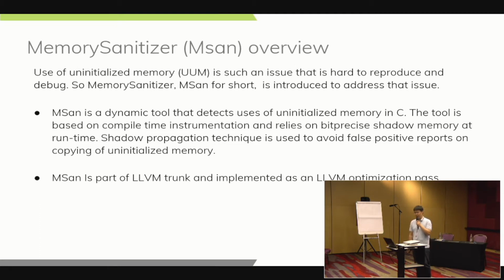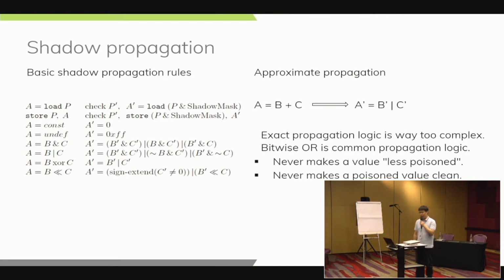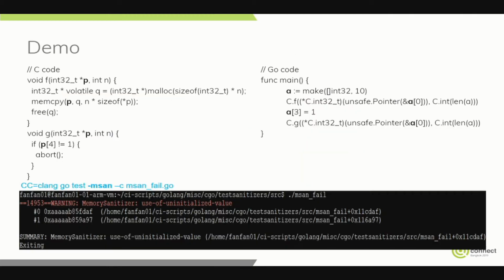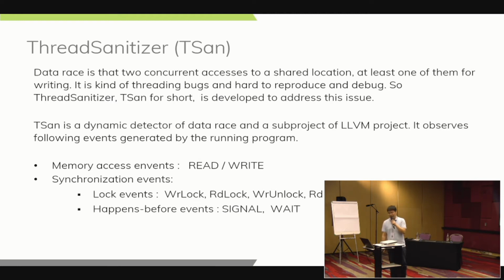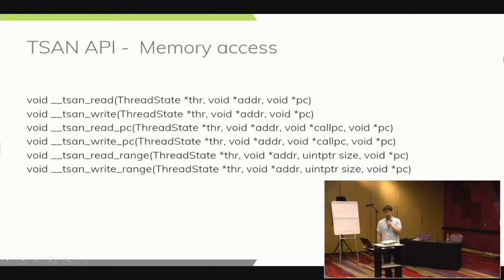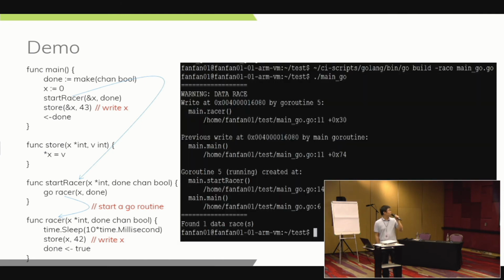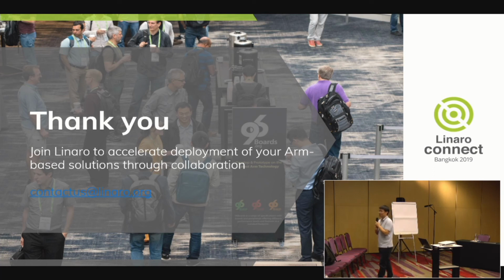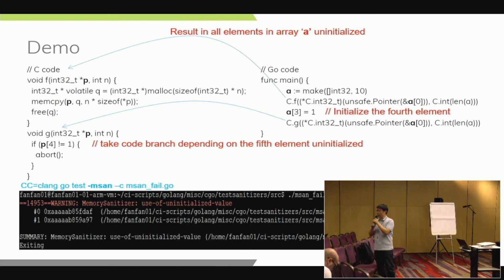BKK19-102 - Enable debug tools on Golang for arm platform (MSan & TSan)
Uninitialized memory can cause unpredict behavior and be hard to reproduce. Also Race conditions are among the most insidious and elusive programming errors. They typically cause erratic and mysterious failures, often long after the code has been deployed to production. Developers need to pay a lot of effort on testing and write code with care. Golang provides runtime tools for detecting those issues.

MemorySanitizer is a dynamic detector of uninitialized memory(UUM) in C and C++. The tool is based on compile time instrumentation and relies on bitprecise shadow memory at run-time. Shadow propagation technique is used to avoid false positive reports on copying of uninitialized memory. Also it’s a part of LLVM trunk and implemented as an LLVM optimization pass.

ThreadSanitizer is a dynamic detector of data races, implemented by hybrid algorithm(based on happens-befor and locksets) and is a part of compiler-rt in LLVM.

In this presentation I will share
1, What are MemorySanitizer and ThreadSanitizer
2, The algorithms of the two detectors
3, The relationship between them and LLVM
4, How to port them into Golang on arm64
5, The example used in Golang

Fangming Fang / senior software engineer Arm
Work on Golang for enabling arm port, performance optimization etc.